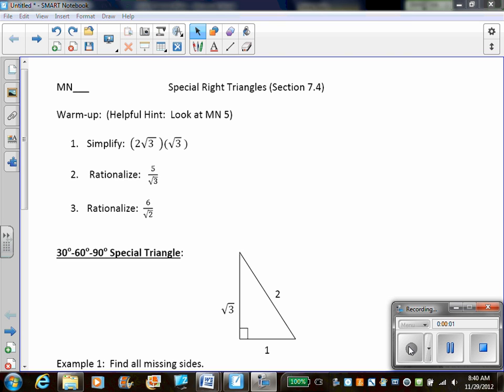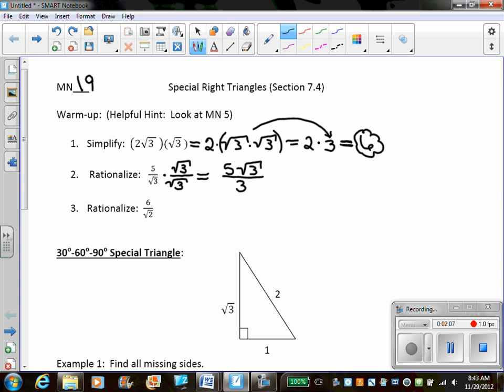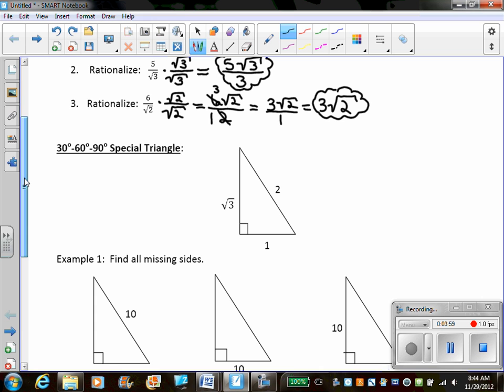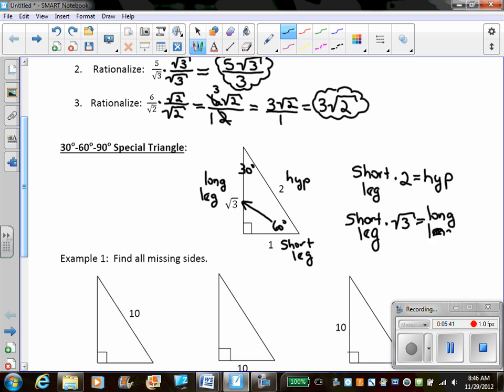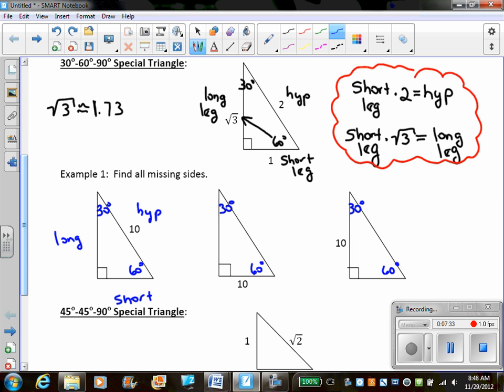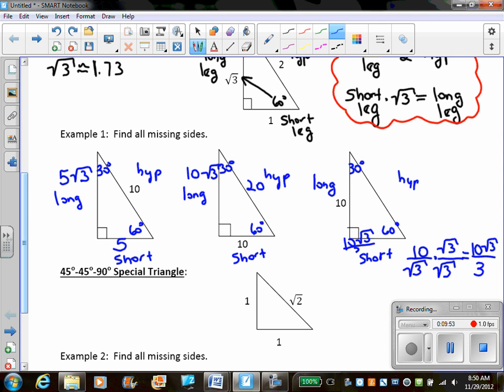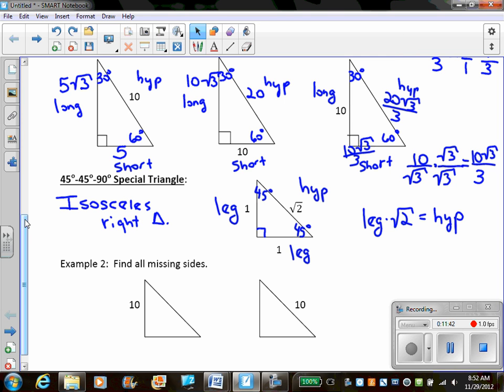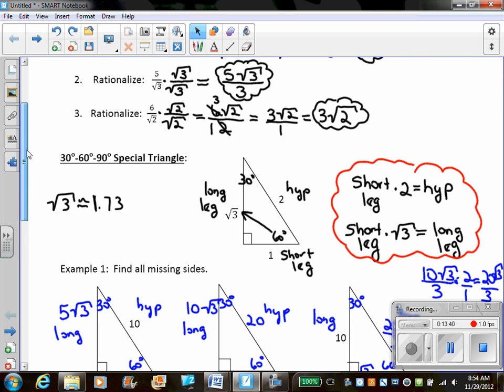MN19 Special Right Triangles Section 7 4